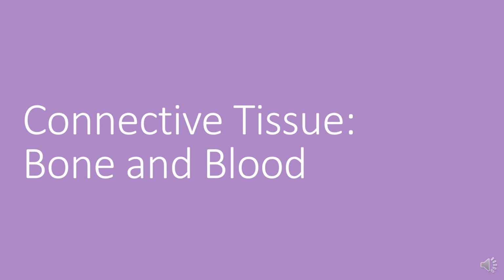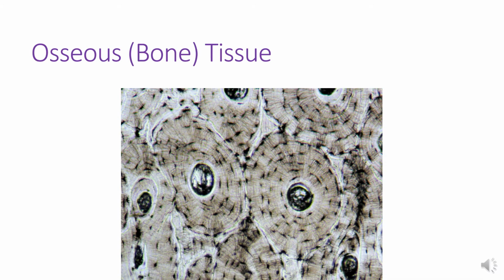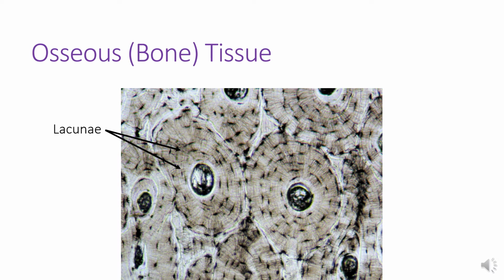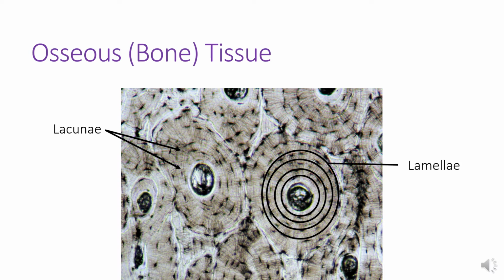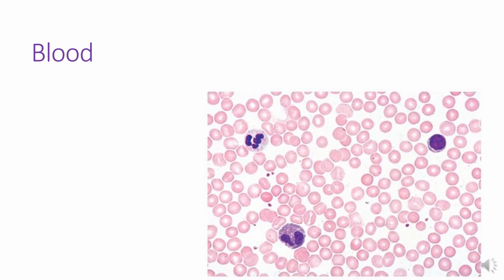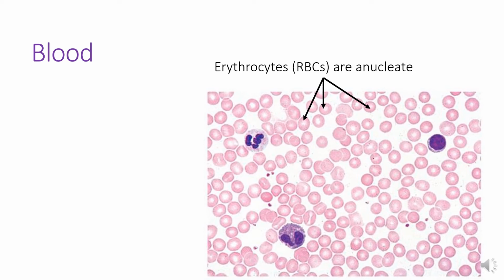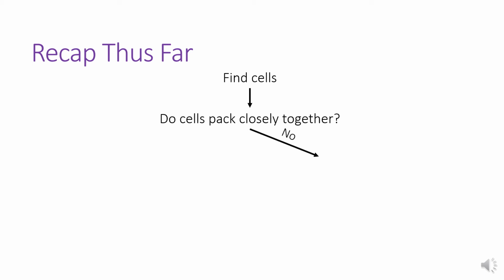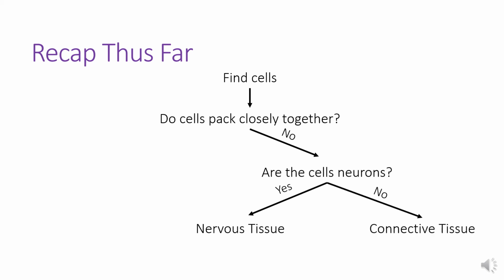Identifying Bone and Blood